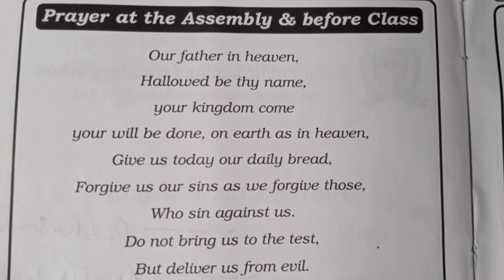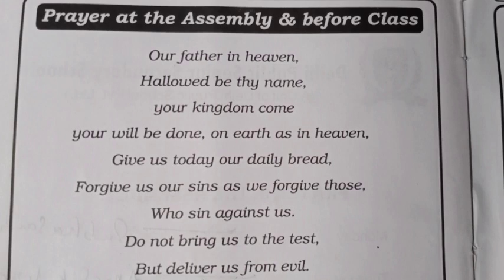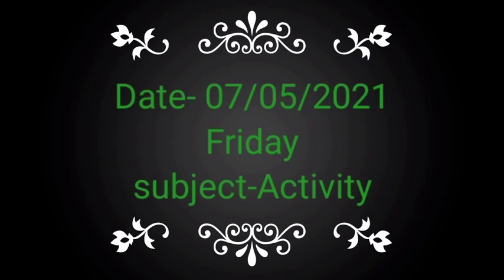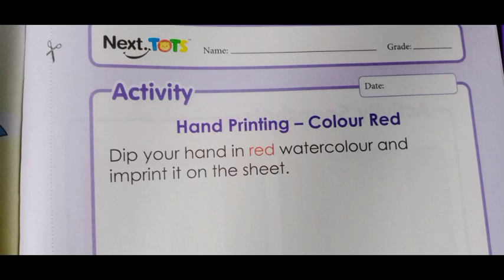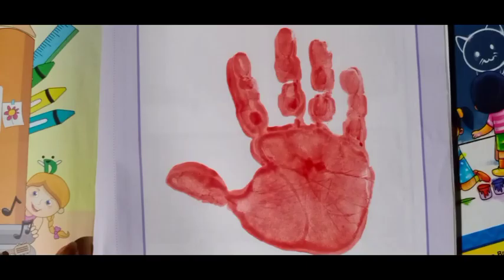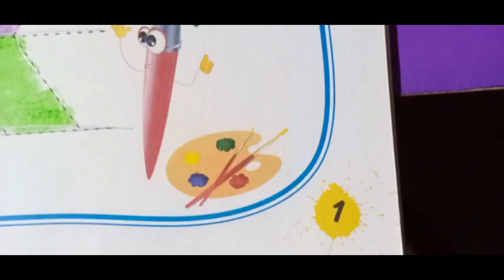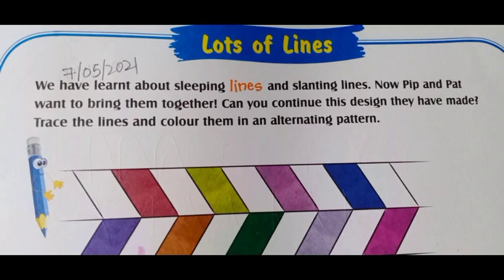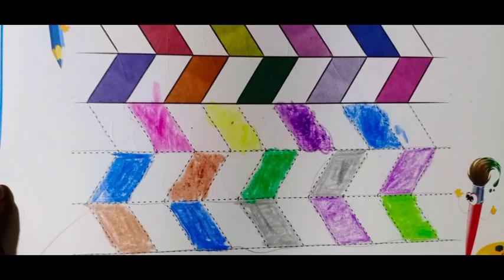Activity and Coloring